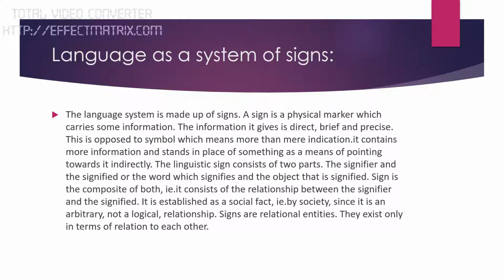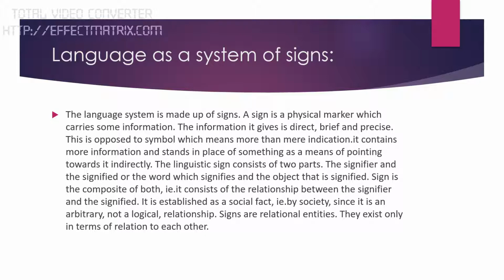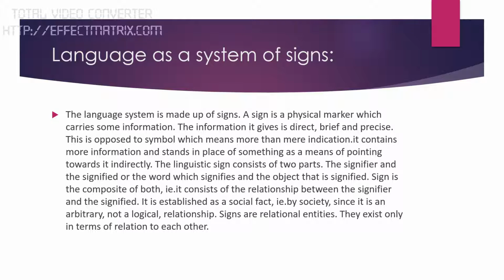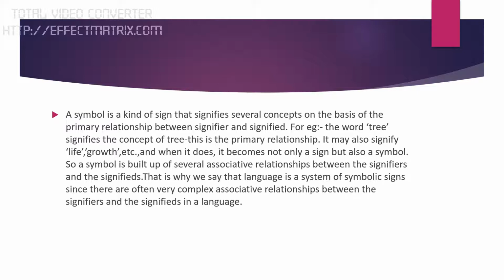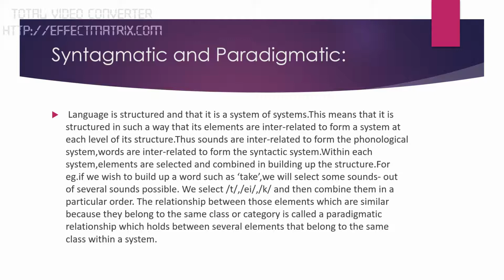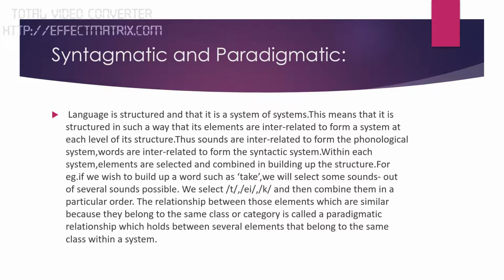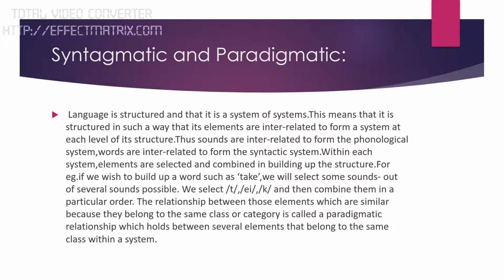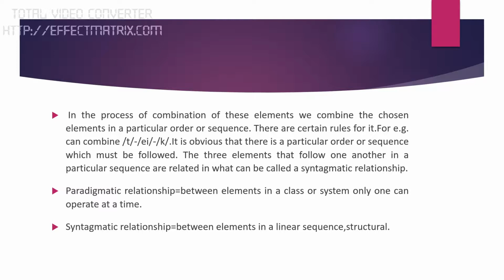LINGUISTICS AND STRUCTURE OF ENGLISH LANGUAGE. (M A ENGLISH SEM- 3)LECTURE -6.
 TOPIC: Sign/Symbol distinction
Syntagmatic/Paradigmatic distinction
 The language system is made up of signs. A sign is a physical marker which carries some information. The information it gives is direct, brief and precise. This is opposed to symbol which means more than mere indication.it contains more information and stands in place of something as a means of pointing towards it indirectly. The linguistic sign consists of two parts. The signifier and the signified or the word which signifies and the object that is signified. Sign is the composite of both, ie.it consists of the relationship between the signifier and the signified. It is established as a social fact, ie.by society, since it is an arbitrary, not a logical, relationship. Signs are relational entities. They exist only in terms of relation to each other. A symbol is a kind of sign that signifies several concepts on the basis of the primary relationship between signifier and signified. For eg:- the word ‘tree’ signifies the concept of tree-this is the primary relationship. It may also signify ‘life’,’growth’,etc.,and when it does, it becomes not only a sign but also a symbol. So a symbol is built up of several associative relationships between the signifiers and the signifieds.That is why we say that language is a system of symbolic signs since there are often very complex associative relationships between the signifiers and the signifieds in a language.

Language is structured and that it is a system of systems. This means that it is structured in such a way that its elements are inter-related to form a system at each level of its structure. Thus sounds are inter-related to form the phonological system, words are inter-related to form the syntactic system. Within each system, elements are selected and combined in building up the structure. For eg.if we wish to build up a word such as ‘take’, we will select some sounds- out of several sounds possible. We select /t/, /ei/, /k/ and then combine them in a particular order. The relationship between those elements which are similar because they belong to the same class or category is called a paradigmatic relationship which holds between several elements that belong to the same class within a system.
           In the process of combination of these elements we combine the chosen elements in a particular order or sequence. There are certain rules for it.For e.g. can combine /t/-/ei/-/k/.It is obvious that there is a particular order or sequence which must be followed. The three elements that follow one another in a particular sequence are related in what can be called a syntagmatic relationship.
Paradigmatic relationship=between elements in a class or system only one can operate at a time.
    Syntagmatic relationship=between elements in a      linear sequence, structural.